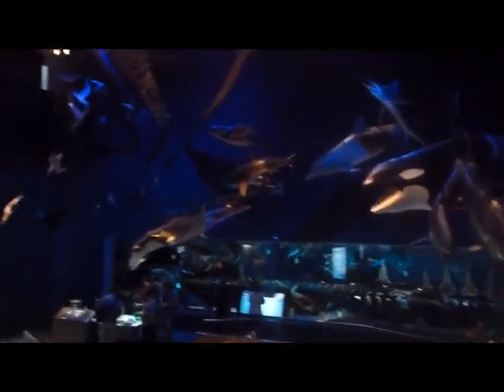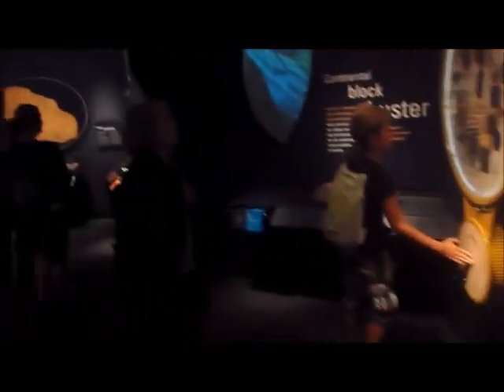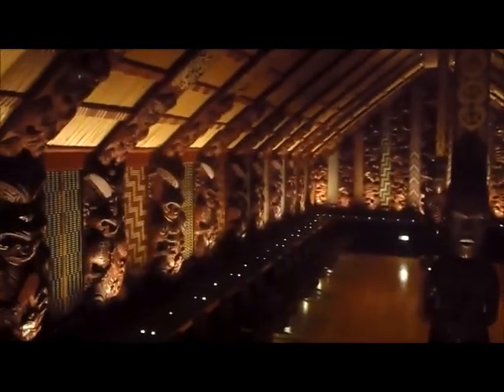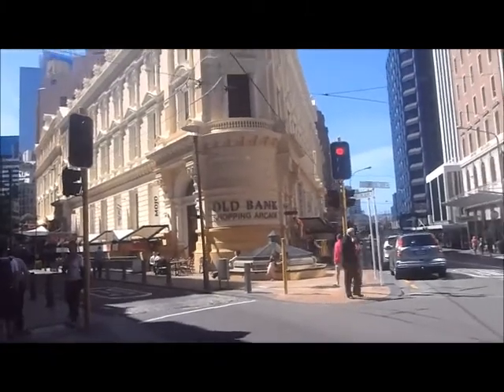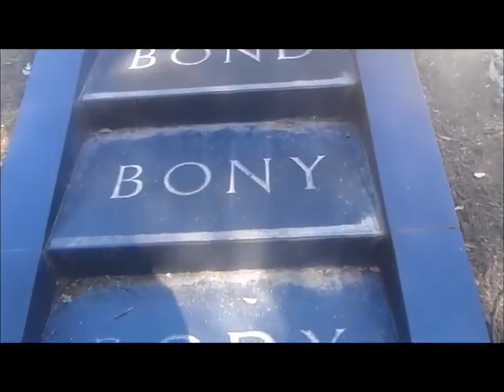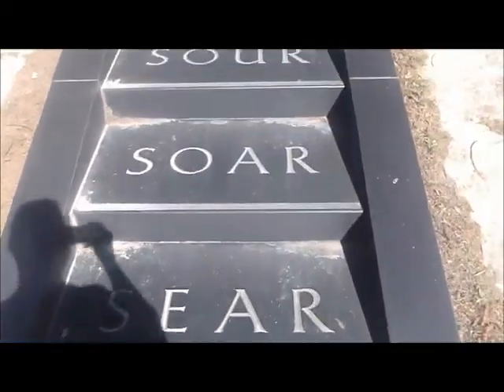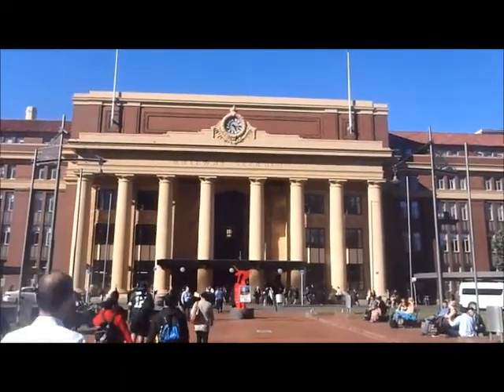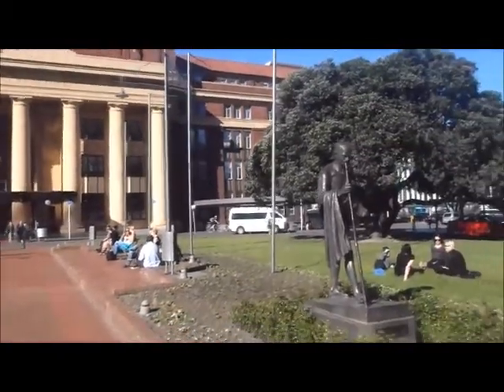Wellington Trip 2012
My trip to Wellington in New Zealand in October 2012